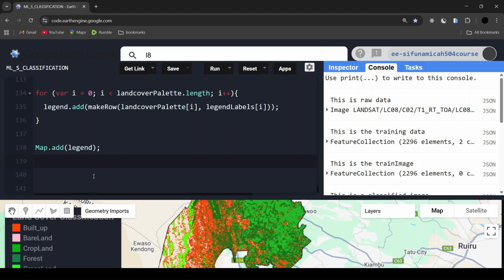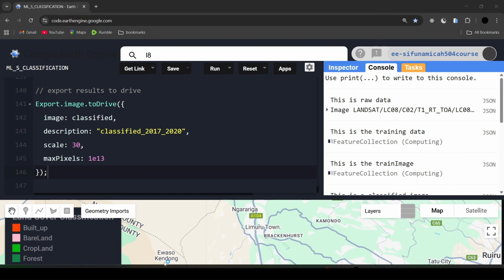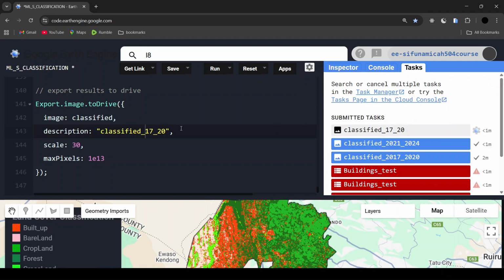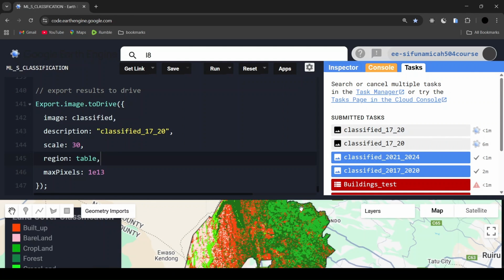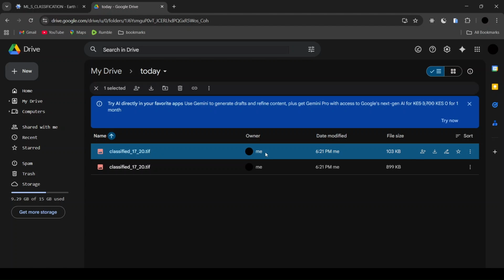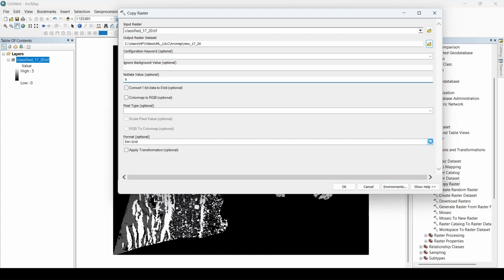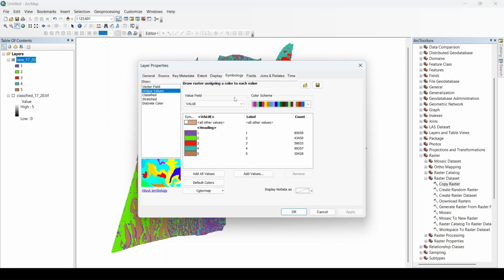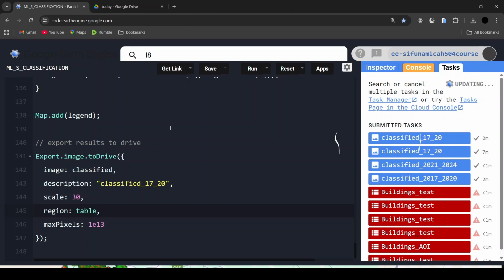The SECRET to Export CLASSIFIED images RESULTS in Google Earth Engine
Learn how to export satellite image results from Google Earth Engine (GEE) to Google Drive and then import them into ArcMap for visualization and analysis. In this tutorial, we go step-by-step through the process of exporting processed raster data from GEE, downloading it, and enhancing the output with custom color ramps and symbology in ArcMap.

Whether you’re working on Land Use Land Cover (LULC) classification, NDVI mapping, or any other remote sensing project, this guide will help you seamlessly move your data from the cloud to your desktop GIS software.

🔹 What You’ll Learn:

How to export images from Google Earth Engine to Google Drive

How to download and prepare exported GEE results

How to add and style the exported raster in ArcMap

Tips for visualizing and colorizing your imagery effectively

This tutorial is perfect for GIS analysts, remote sensing students, and environmental researchers who want to integrate Google Earth Engine with ArcGIS Desktop.